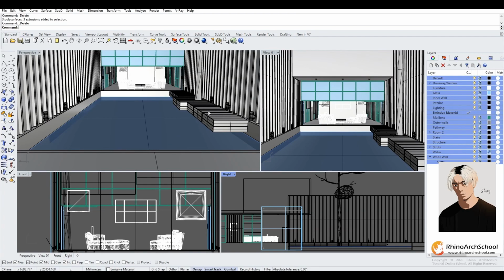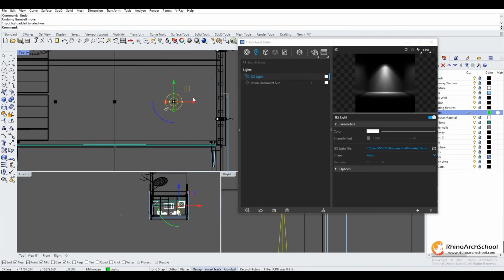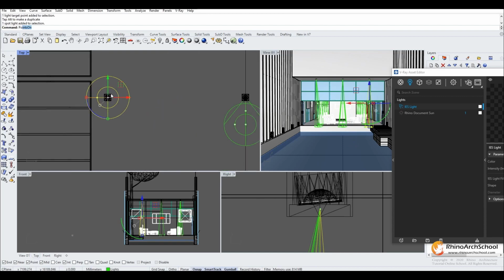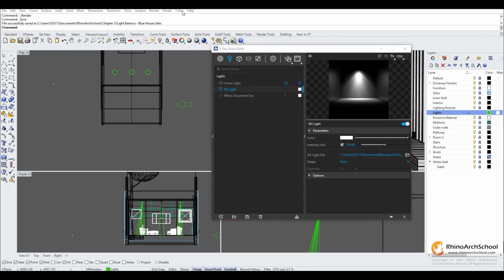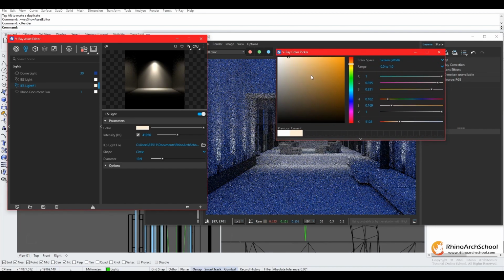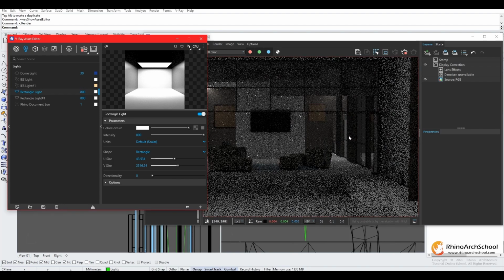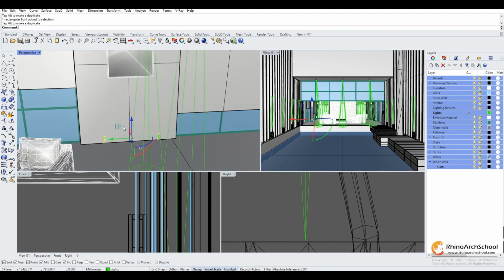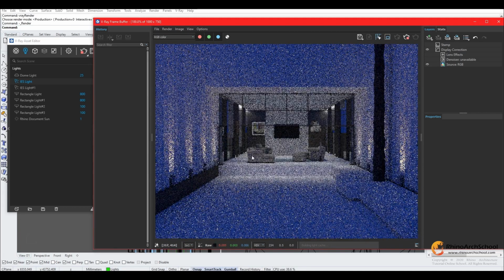RhinoArchSchool - V-Ray for Rhino Rendering Tutorials from Beginner to Advanced 2023 - 23